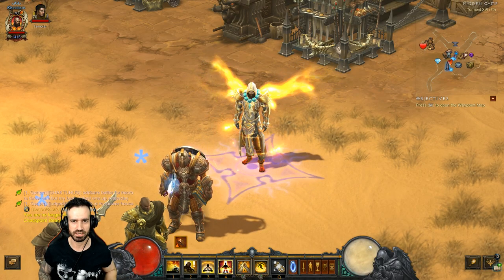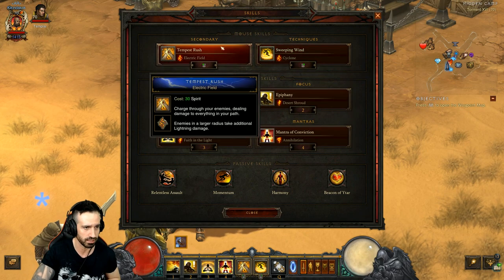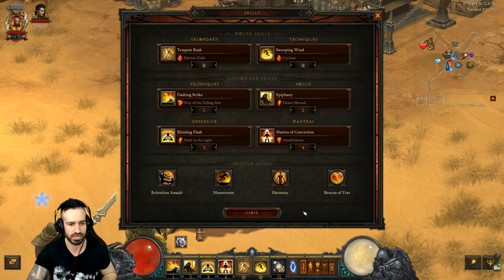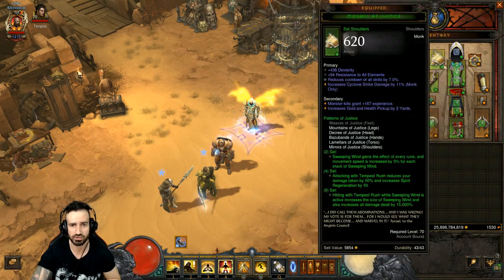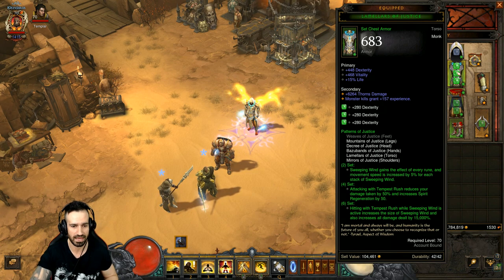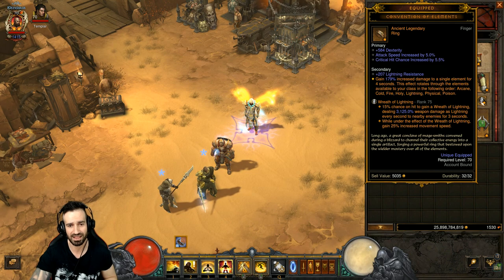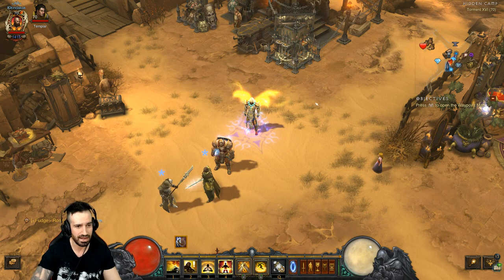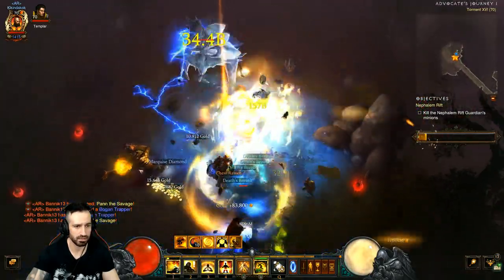[DIABLO 3] MONK - PATTERNS OF JUSTICE LIGHTNING FAST SPEED FARMING BUILD GUIDE | NEW ARMOUR SET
Patterns Of Justice (POJ) Speed Farming build guide for the Monk class in Diablo 3 Reaper Of Souls

Initial release date: May 15, 2012
Developer: Blizzard Entertainment
Series: Diablo
Genres: Action role-playing game, Hack and slash
Modes: Single-player video game, Multiplayer video game
Designers: Leonard Boyarsky, Josh Mosqueira.